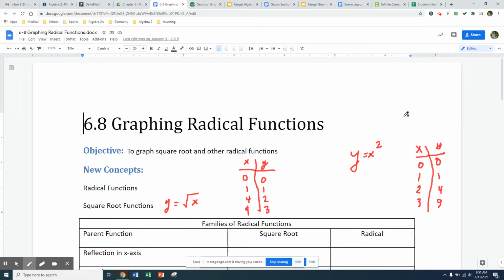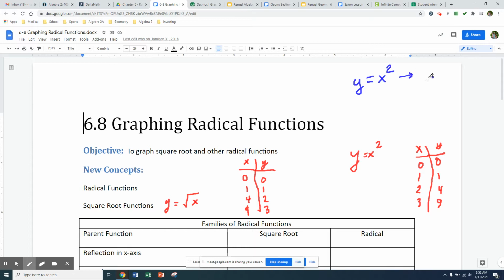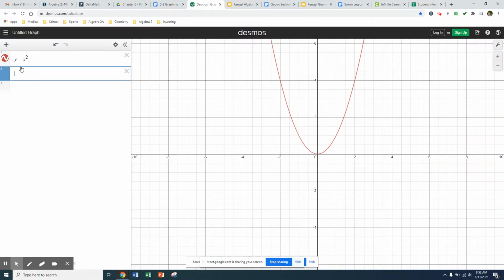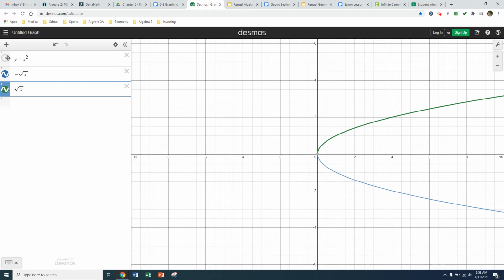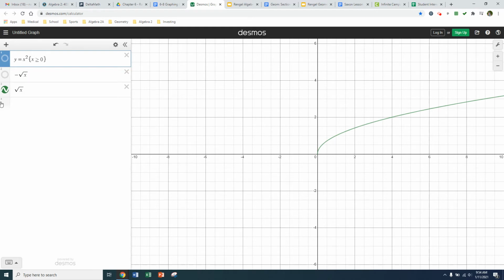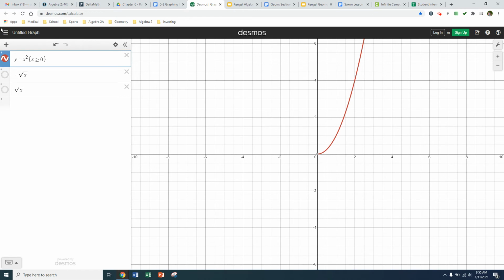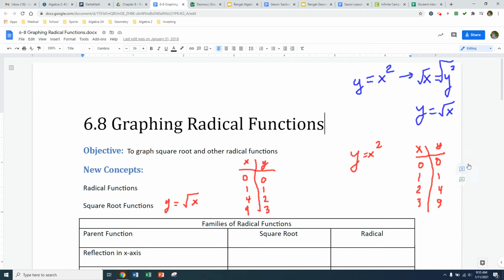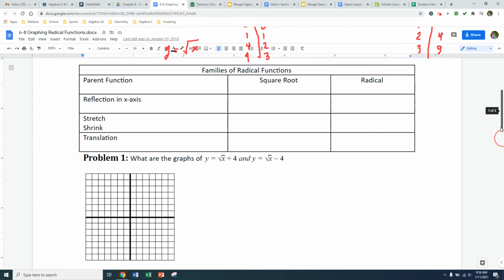IN CLASS VIDEO Algebra 2 6.8 Notes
Mr. Rengel going over 6.8 notes in class.